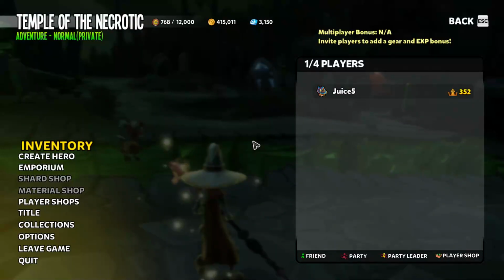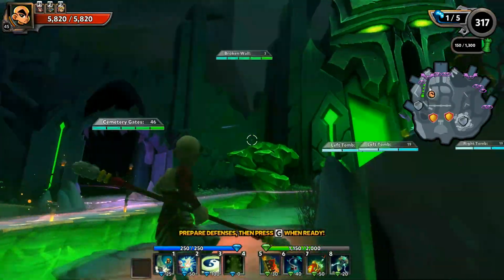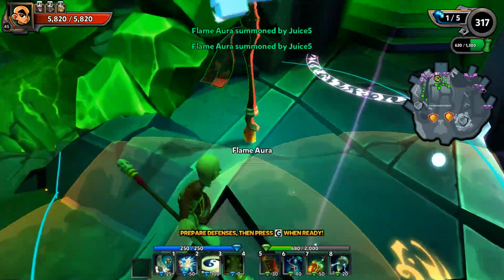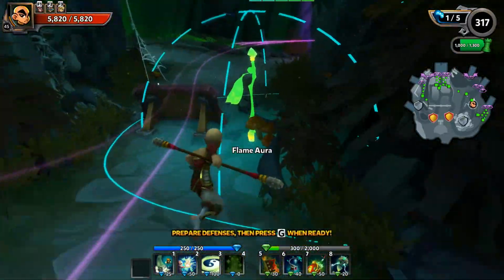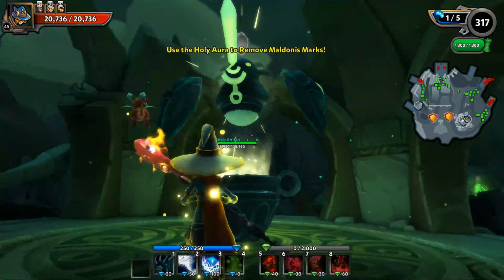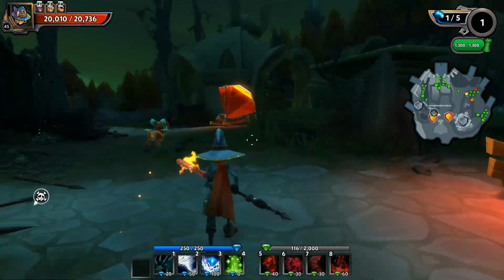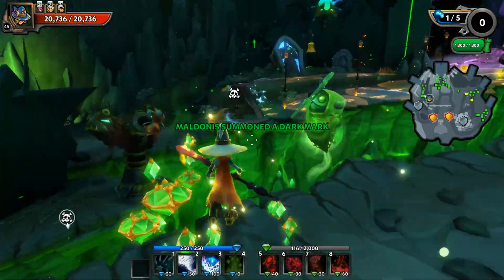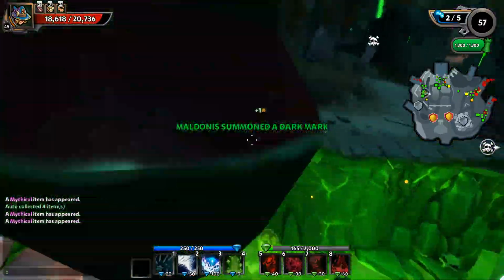DD2 Fresh Start in 2022 - Temple Adventure Mode!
Getting a fresh look at playing through Dungeon Defenders II in 2022! This play through will go through a new player's journey from the start of campaign all the way to the top difficulty tier in expeditions!